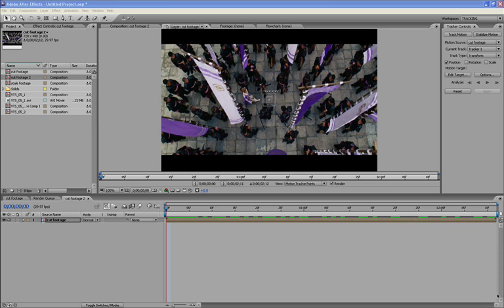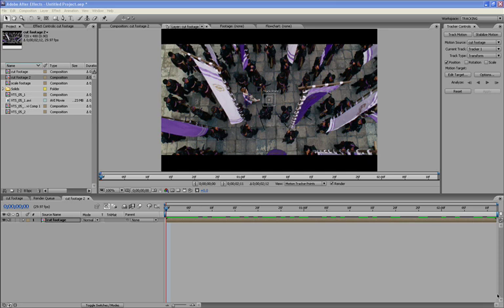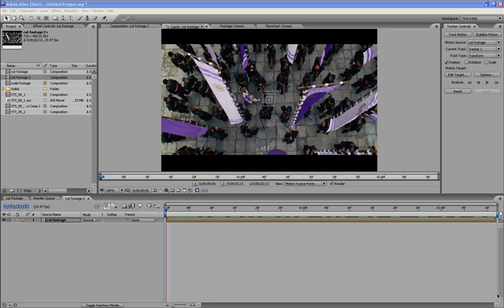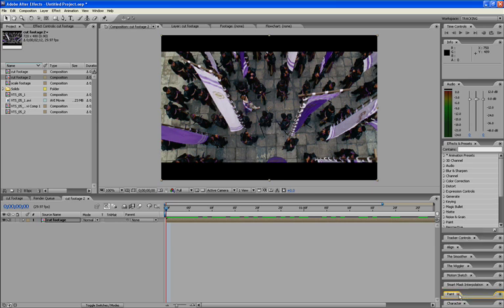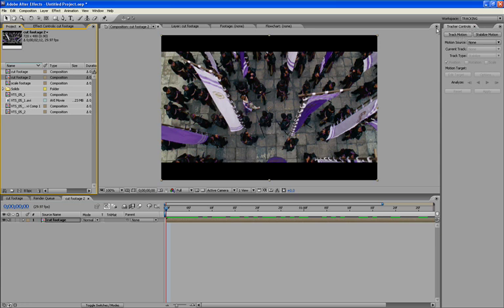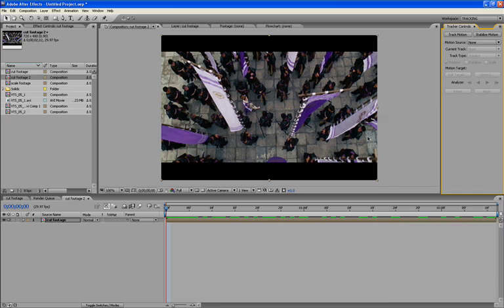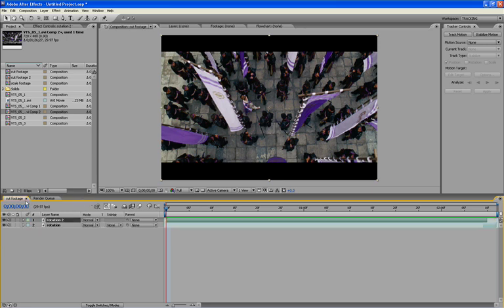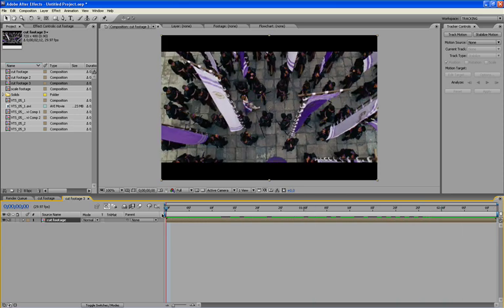After Effects Motion Tracking Tutorial - pt 1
This is a 6 part tutorial on motion tracking using Adobe After Effects CS3.  In these tutorials, I cover position tracking, rotation tracking, scale tracking, and motion stabilization.  I also cover rotational motion stabilization, but you'll have to pardon that part of the tutorial, I have never used that form of tracking.

But anywho, I hope y'all find the info helpful, and again if you have any comments, questions, or tutorial requests for Maya, After Effects or even Photoshop, let me know, I would be more than happy to help out.